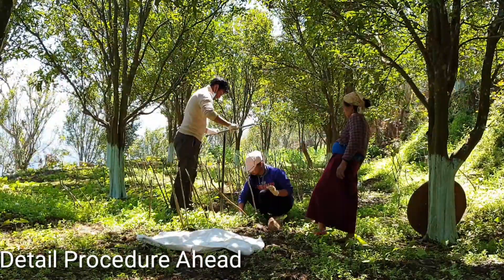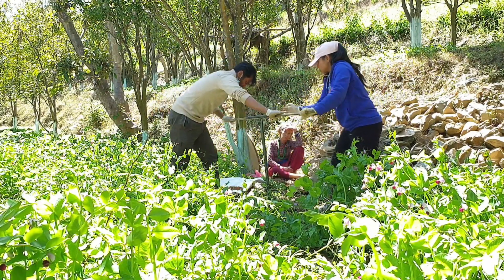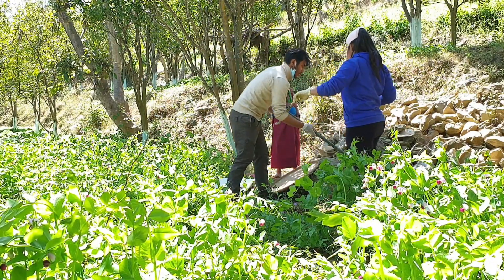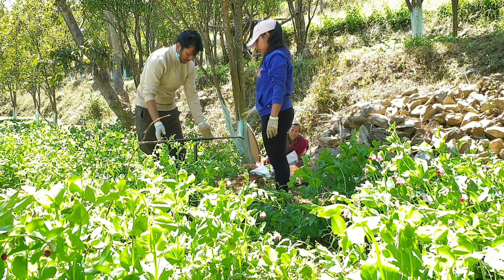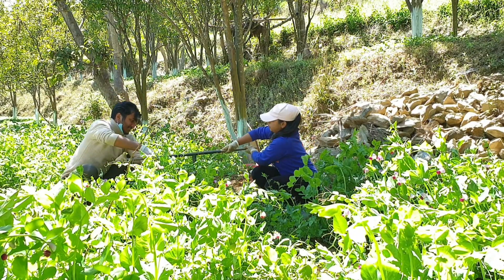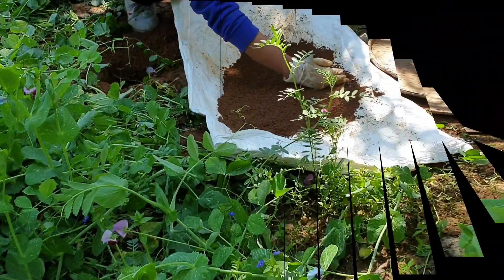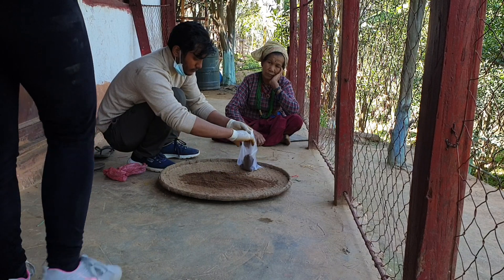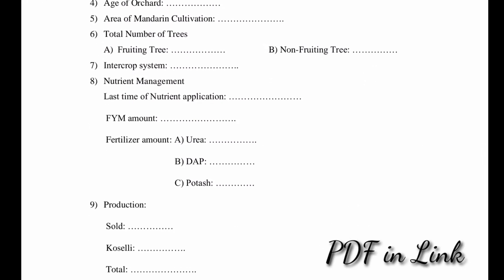How to take soil sample through standard procedure./ माटाे परिक्षणकाे लागि नमुना सङकलन।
This video explains the standard procedure of taking soil sample of an orchard or any field by using Auger. This video addresses the question How to take good composite sample?  What is standard procedure?
Several tips and idea for handling of Auger and taking unbiased soil sample is well explained in this video.